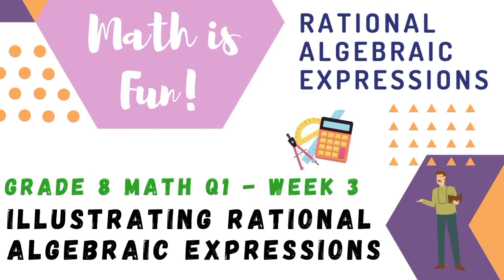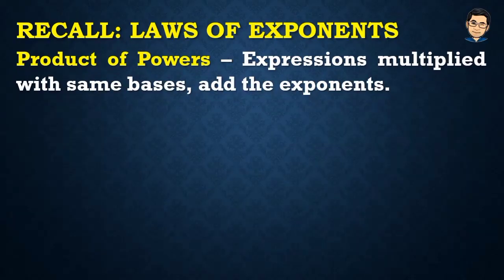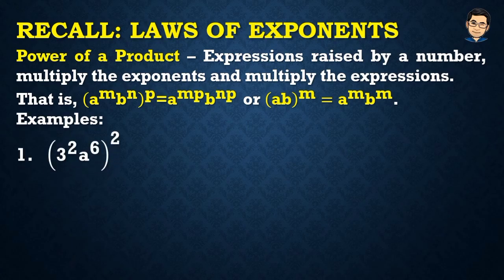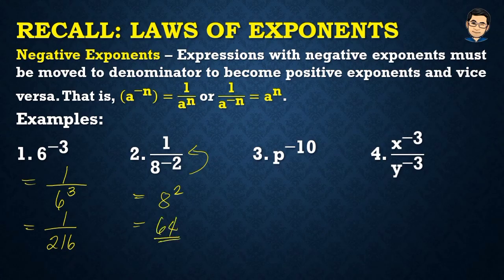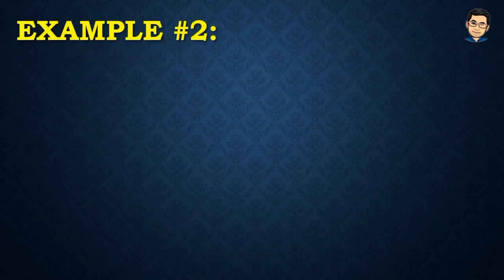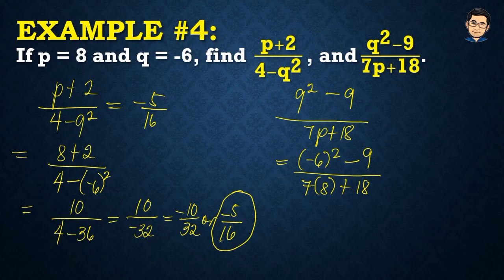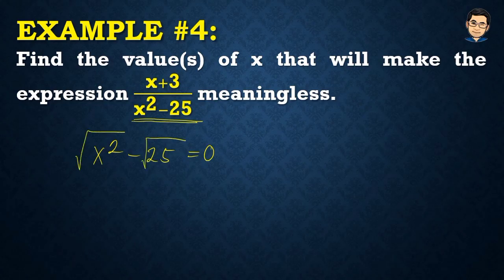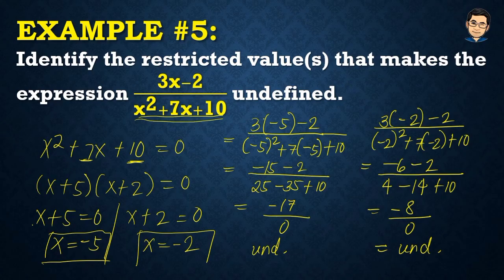ILLUSTRATING RATIONAL ALGEBRAIC EXPRESSIONS | MATHEMATICS 8 | MELCS Q1-W3 | TAGALOG VERSION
For the third and fourth week of our lessons in Grade 8 Mathematics, we will have topics on rational algebraic expressions. These topics include defining and illustrating rational algebraic expressions, evaluating rational algebraic expressions, finding the restricted values that will make the rational algebraic expression undefined, simplifying rational algebraic expressions using laws of exponents and factoring techniques, operations on rational algebraic expressions, and solving problems involving rational algebraic expressions.